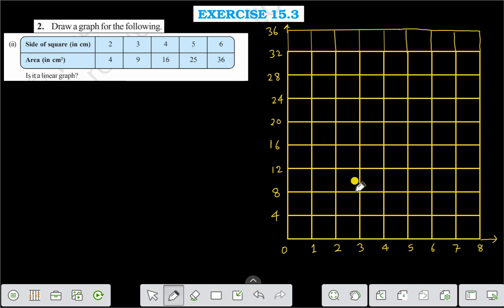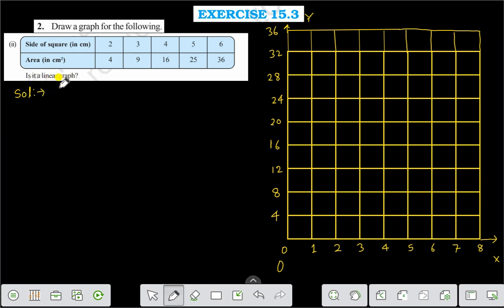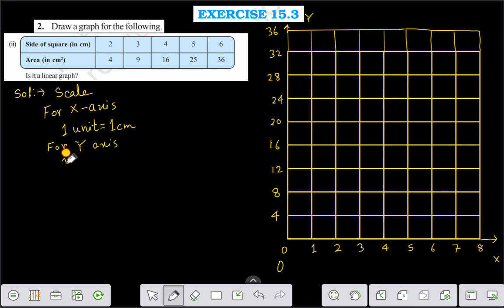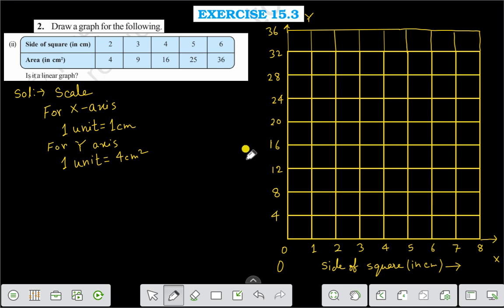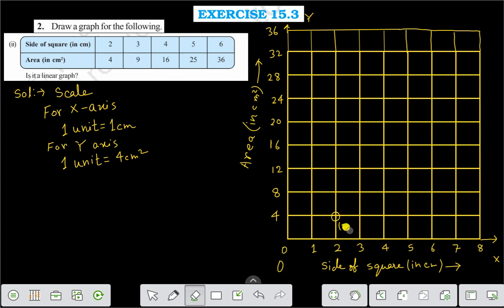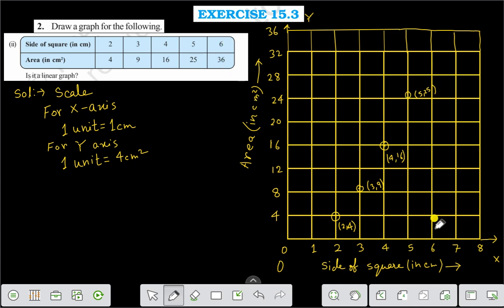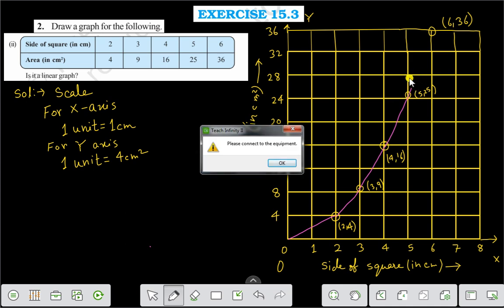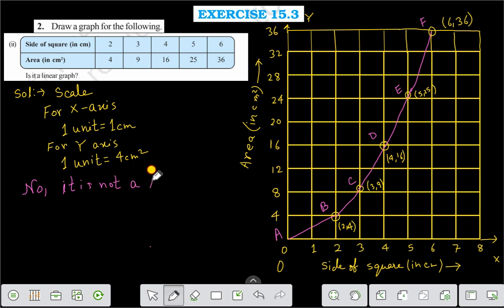EX- 15.3 ,Q.NO- 2(ii) CHAPTER-15,CLASS-8,,AN INTRODUCTION TO GRAPHS,NCERT,CBSE CBSE EDUCARE